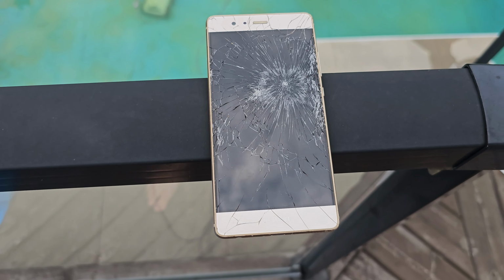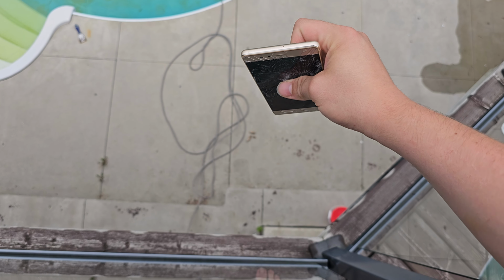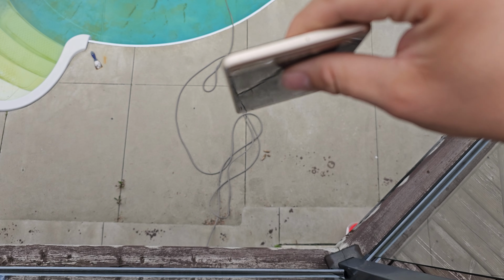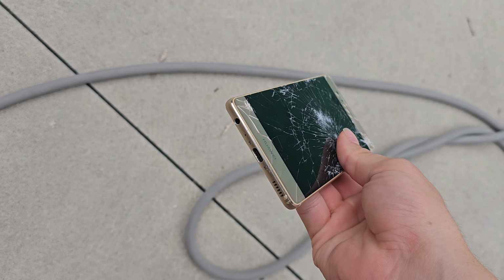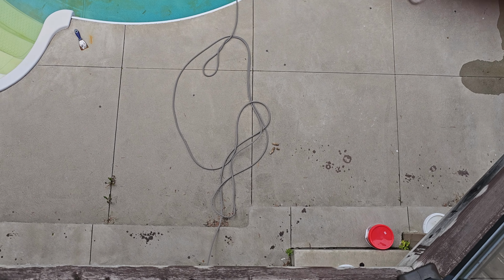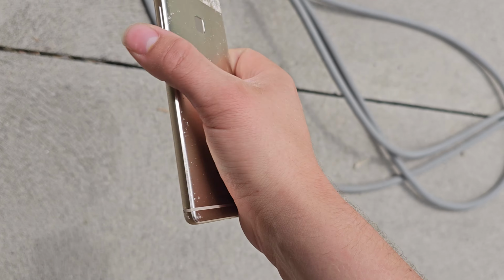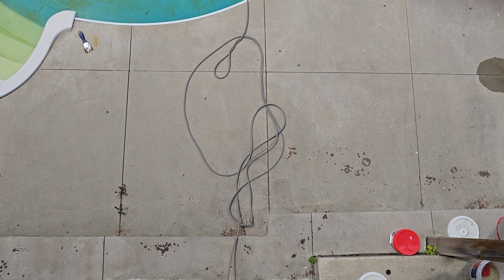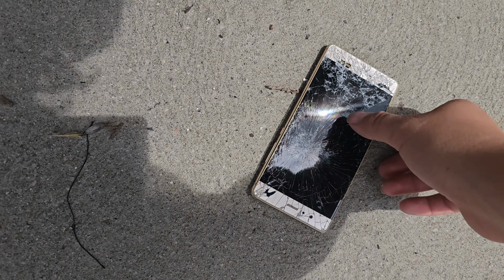Huawei Phone Hammer & Drop Test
Smash a Huawei phone.